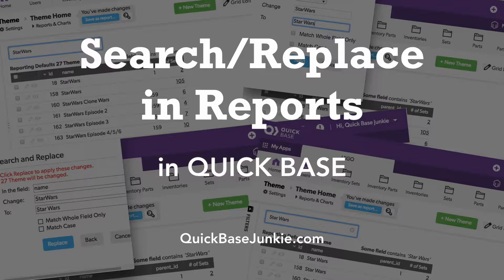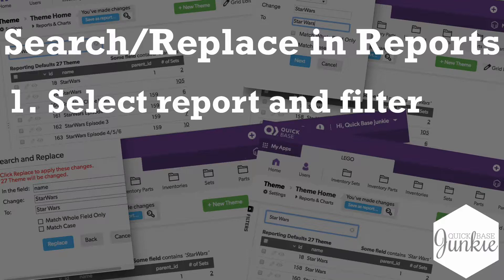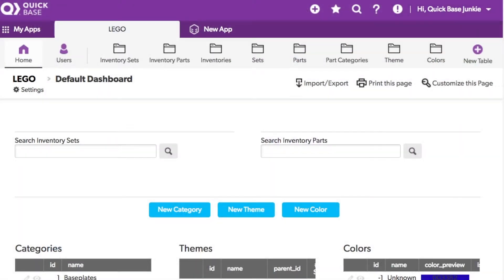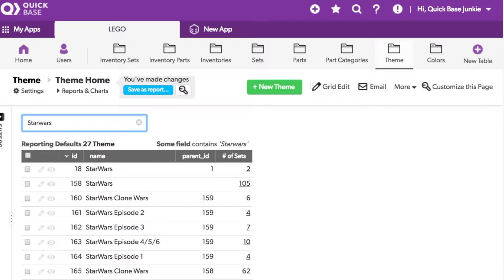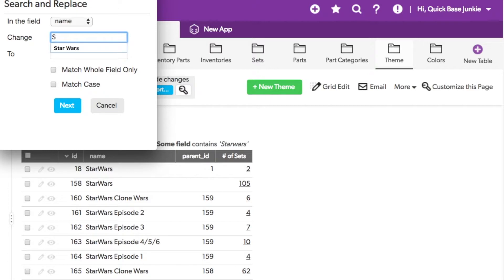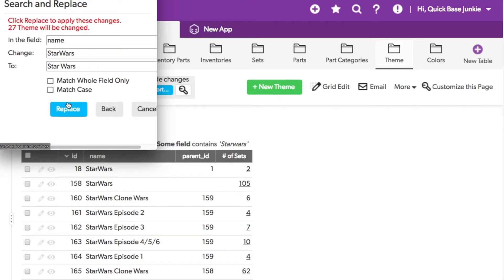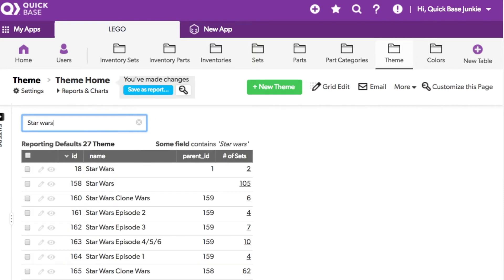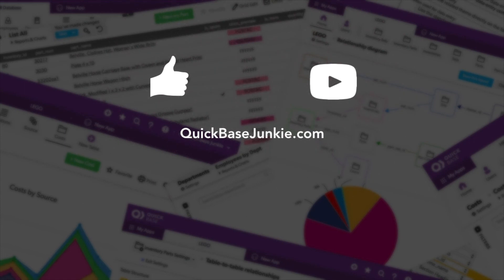How to bulk edit with Search and Replace in Quickbase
This simple tool in Quickbase can save you lots and lots of time. If you've ever manually updated record after record to fix a typo or update something you've referenced...fear no more help is on the way.

Save time and your sanity using Seach & Replace.
* Did you mistakenly enter a typo across multiple records?
* Has the name or reference to something within your Quickbase changed?
* Do you need to make bulk edits across multiple records?

In this short tutorial, I'll walk you through the three things you need to bulk edit groups of records in lightning speed!

1. Select report and filter
2. Open 'Search & Replace'
3. Set parameters to replace

Time to say goodbye to time wasted manually fixing or updating your records in Quickbase.

FROM THE VIDEO:   ...Let's imagine that I've uploaded the 'Theme' data with an error in the use of Star Wars or had it as one word instead of two. Opening my Theme table, I'll first filter to the records with the word StarWars. After verifying that these are the records I want to change, I'll click on 'More' and open the 'Search & Replace in these records' option. Here you can see I'll choose the name from the field that I want to update and change StarWars to Star Wars, with the space in between. I can also select 'Match whole field only' as well as 'Match case' to get more specificity around what I'm changing...